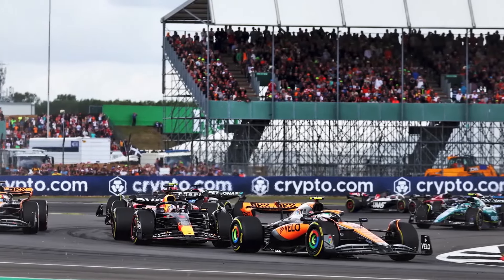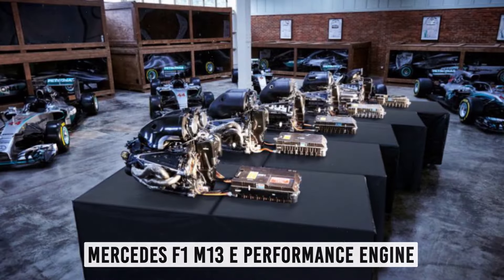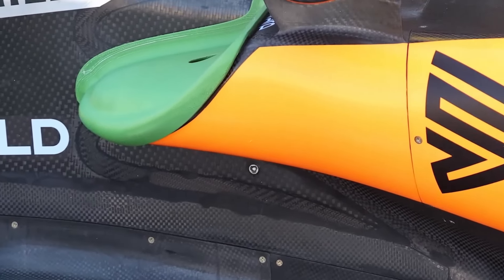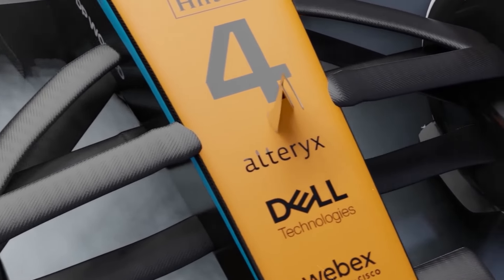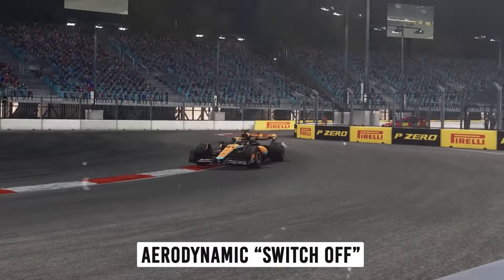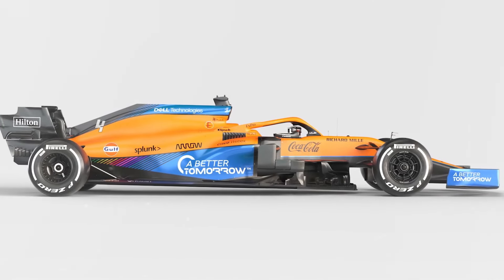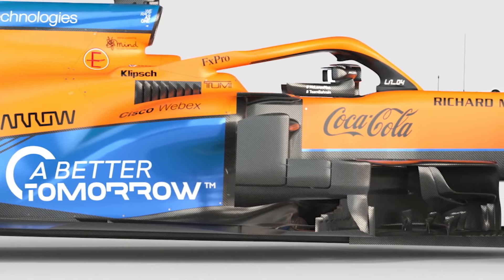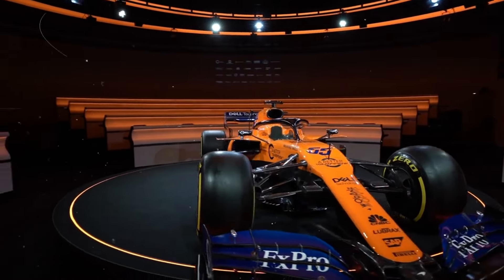Why McLaren's F1 Cars "Switch Off" In Between Races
Hey, guys! It's time for another episode of "How to Keep Your Heart Rate at Maximum Between Races." This time, our good friends at McLaren and their famous "Switch Off" feature are in it. Because, you know, who needs Formula 1 to be reliable anyway? Ever think about why McLaren's F1 cars like to take a short nap in between races? Is it a mode for cars that saves power?